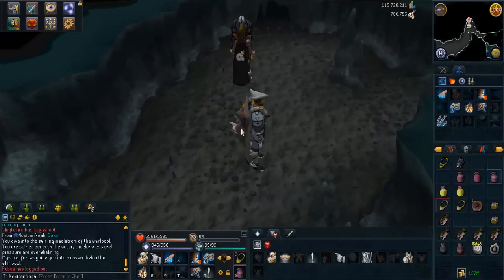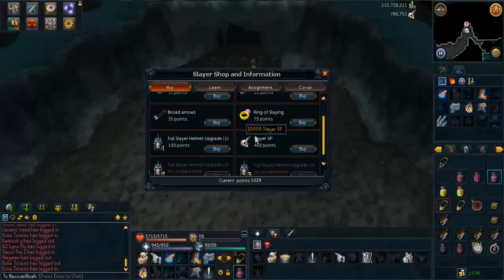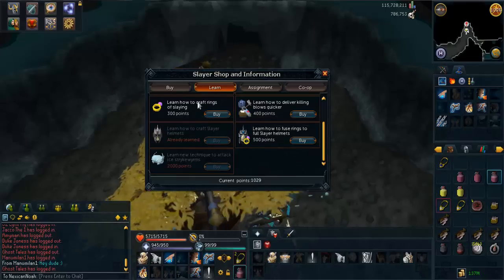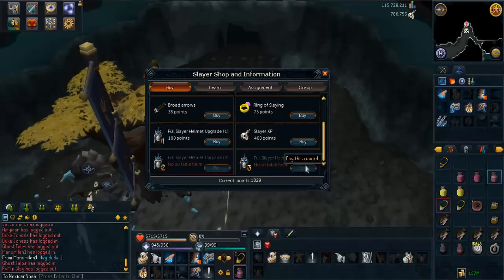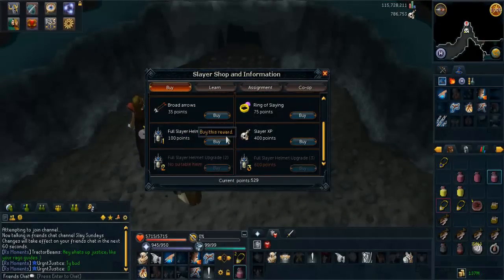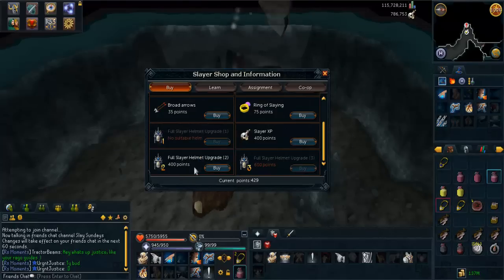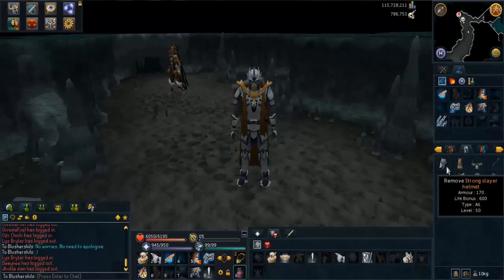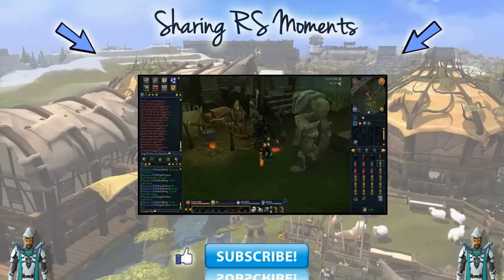SLAYER HELMET UPGRADED (RuneScape 3)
I'll see you in my next video in a couple of days :)

Reinforced Slayer Helmet  = 100 points
Strong Slayer Helmet  = 400 points
Mighty Slayer Helmet = 600 points
Song; Dance of the Pixies by Jens Kiilstofte (Machinimasound)